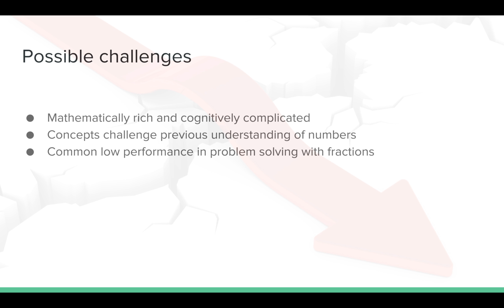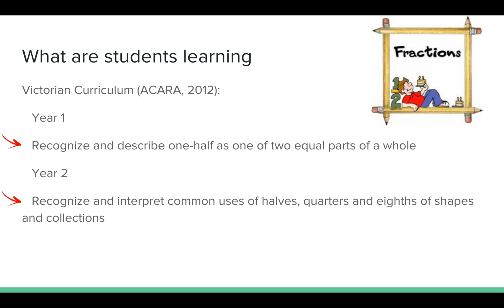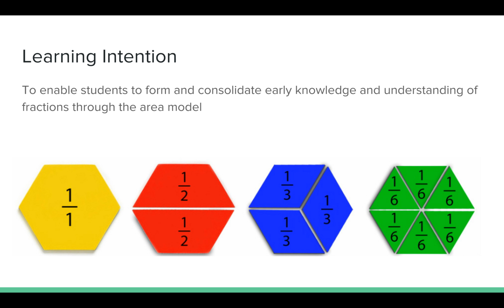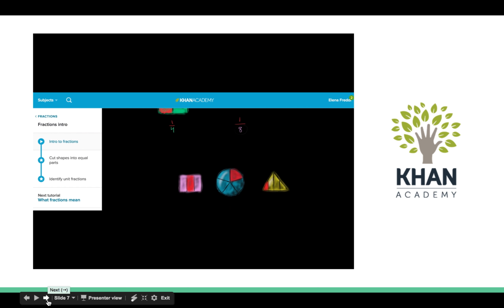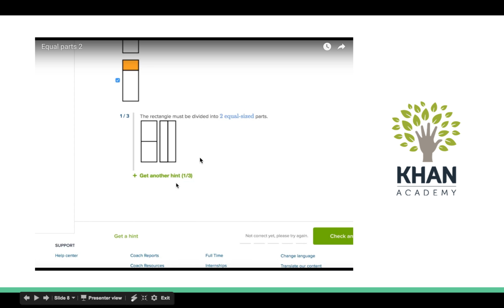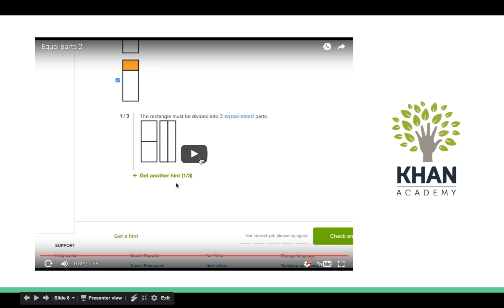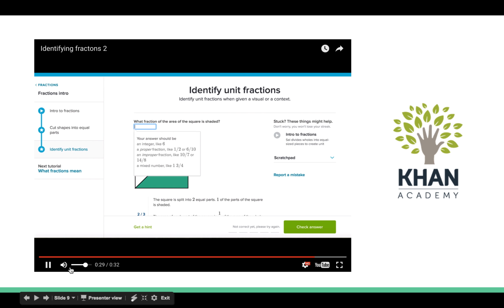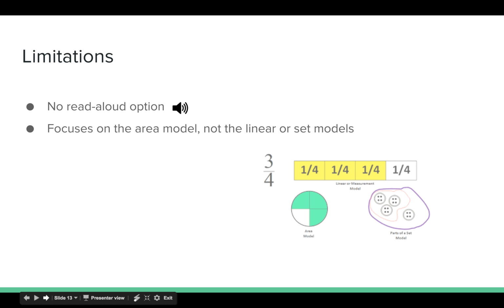Maths Presentation Fractions year 1 and 2